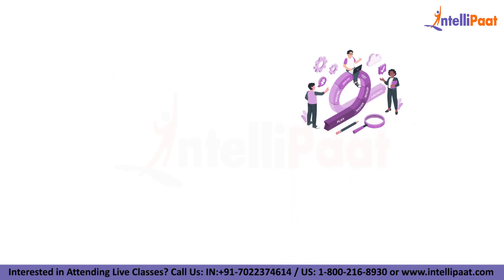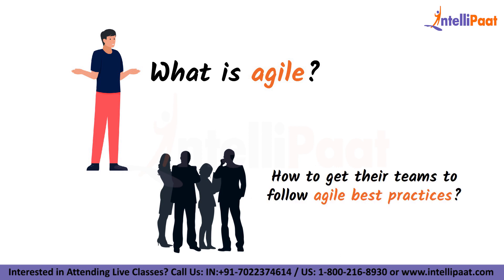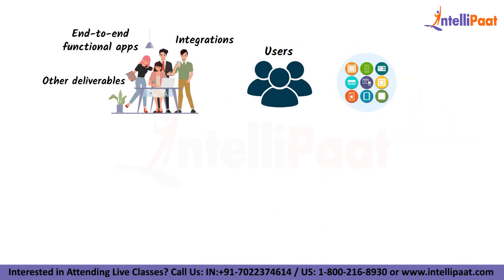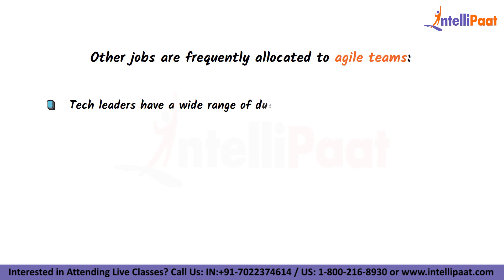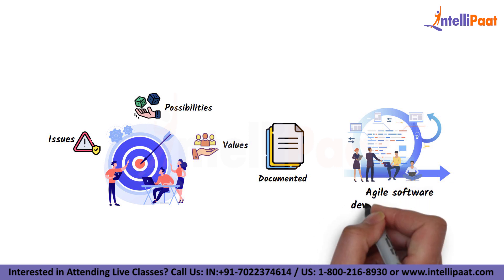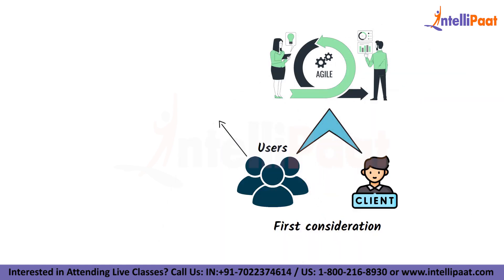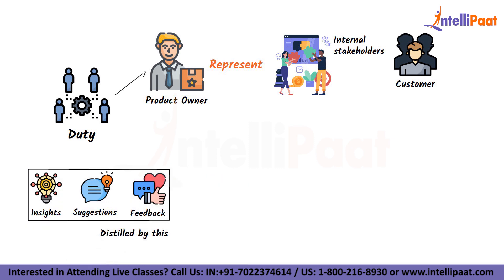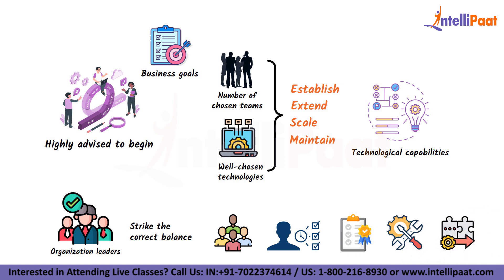Fundamentals of Agile Methodology | Agile Software Development | Intellipaat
The agile technique divides a project into smaller phases that collectively create the intended product. This methodology is dynamic in nature since it incorporates ongoing improvement. Under the agile methodology, the cycle of planning, carrying out, and assessing is monitored, ensuring the best product as a result.
We may also describe it as a perspective on workflows and partnerships, as well as a set of principles that guide choices about what to accomplish and how to do it.
One needs flexible strategies and excellent teamwork to produce a product that follows the agile process.
So, to get a perfect product do give agile methodology a try.

Intellipaat Edge
1. 24*7 Life time Access & Support
2. Flexible Class Schedule
3. Job Assistance
4. Mentors with +14 yrs
5. Industry Oriented Course ware
6. Life time free Course Upgrade